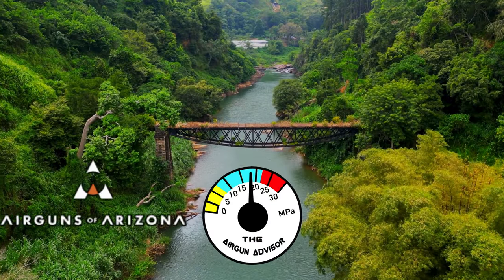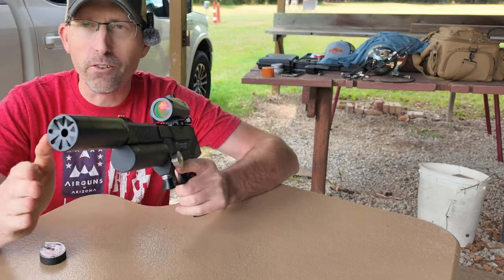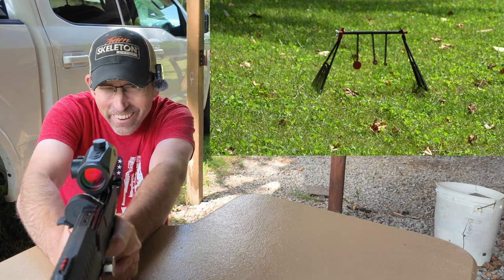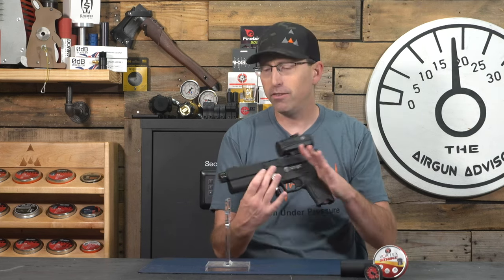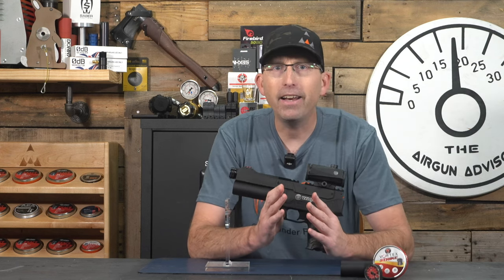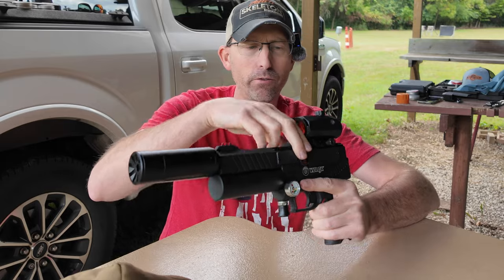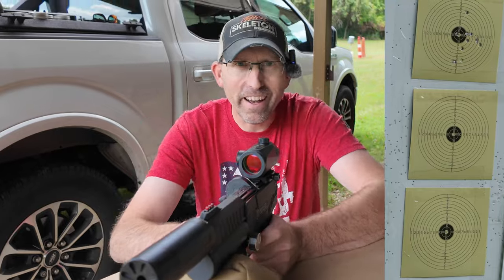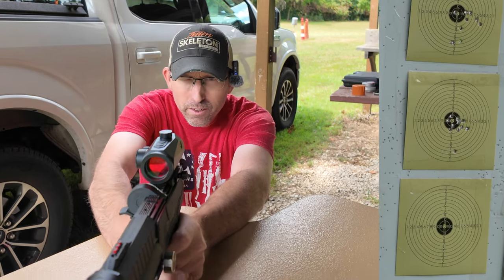Hatsan Velox Semi-Auto PCP Airgun Pistol.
Let’s welcome to the bench a new pcp pistol for 2024 the Hatsan Velox Semi-Auto Air Powered Airgun Pistol.